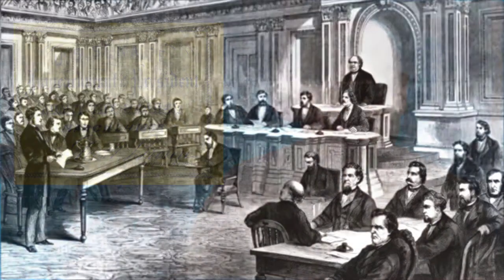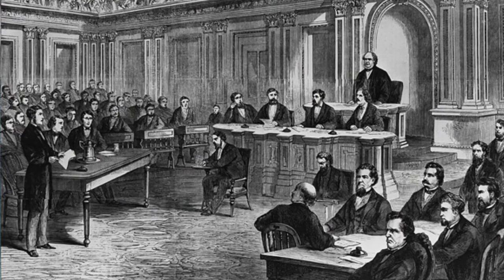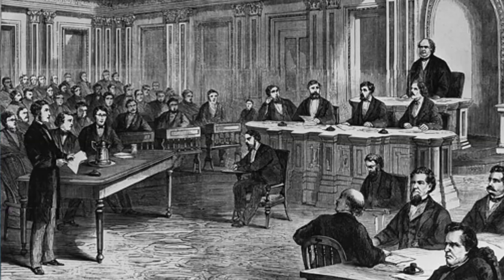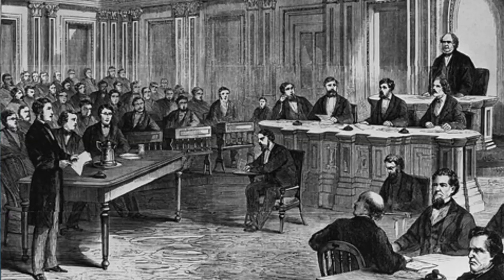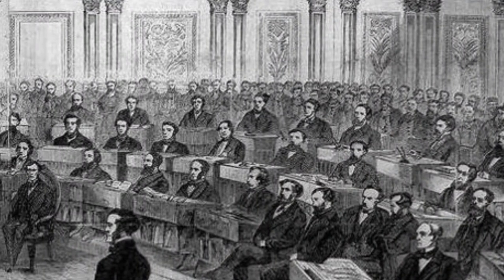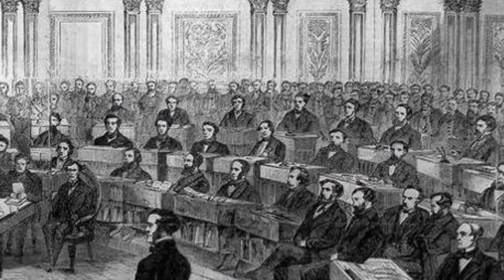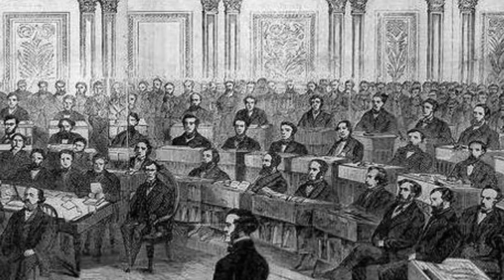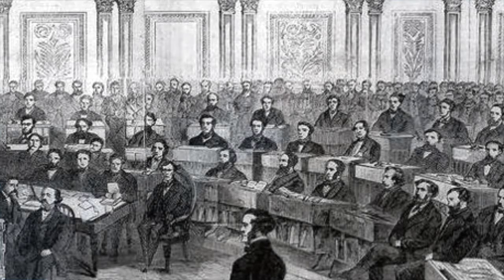Impeachment of Andrew Johnson | Daily Bellringer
Impeachment of Andrew Johnson: In the wake of the assassination of Abraham Lincoln, Andrew Johnson became the new President of the United States. Immediately he was at odds with the leadership in Congress. Their disagreements culminated in impeachment. Questions below:

1. At the beginning of the Civil War, Johnson was the only Senator from a seceding state to do what?
2. What did the Tenure of Office Act state?
3. Who was the Secretary of War that Johnson wanted to remove?
4. How many votes short of the 2/3 required to impeach in the Senate was the vote?
5. Do you believe defying the Tenure of Office Act reason enough to impeach Johnson? Why? If not why do you believe Congress moved ahead anyway?

**Check out on the online store on the website that offers WORKSHEETS that go along with many of the Bellringer videos.